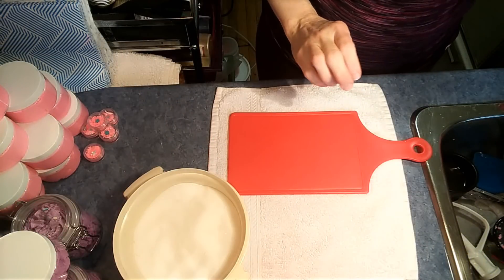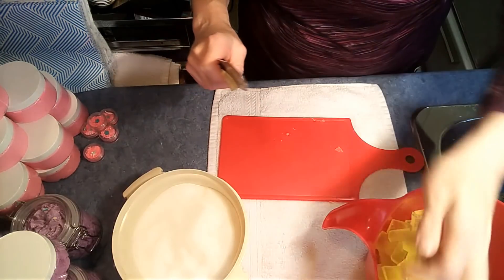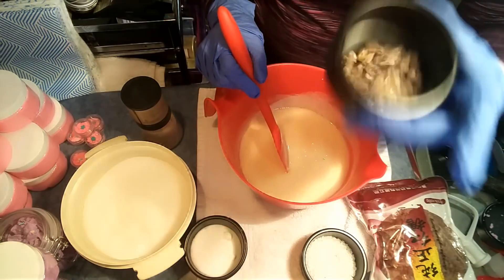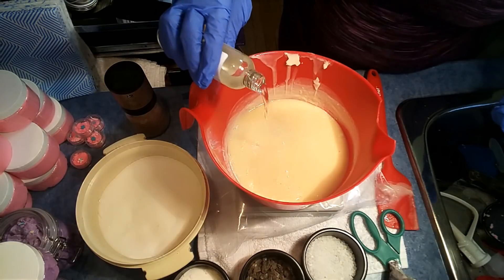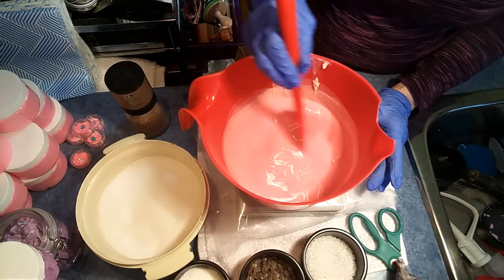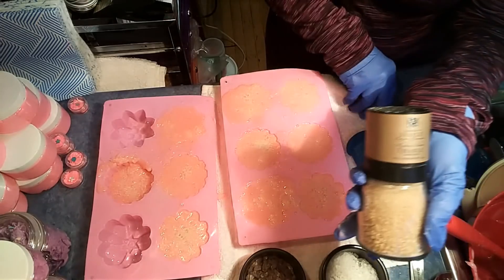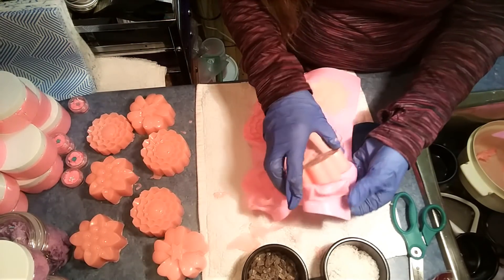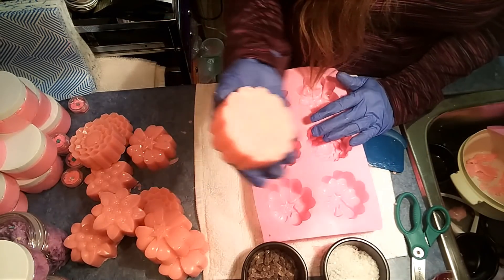Gilded Rose Sugar Scrub | Melt and Pour Magic | Jentle Soaps™ | Mother's Day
Mother's Day is approaching and this is one of three in our our Sugar Scrub Series especially for Mom. Introducing our Gilded Rose Sugar Scrub!

This is a sugar scrub. What is a sugar scrub? It is soap that has fine grains of sugar that cleanse and exfoliate the skin leaving it all smooth and glowy.

I created this soap as a personal gift for myself this Mother's Day. As the mom of 6 beautiful children, I think I earned this decadent treat.

This is a big bar of soap with special sugars such as castor pure cane sugar, whey sugar, a nice scrubby textured sugar pearls from Europe and maple sugar from the maple trees here in Canada.

Scented with my current favorite rose fragrance (a duplication of Lush's Rose Jam), Gilded Rose Sugar scrub is just delish.

To finish off the shiny glycerine sugar scrub I hand painted it with mica to 'gild the rose' so to speak.

Is this a single use product? If you scrub for hours perhaps in a very hot tub, but for me this sugar scrub bar lasts as long as most of my glycerine soap. Keep it out of standing water where it can dry, and it will last even longer.

USA address
Jen Olson
317 West 4th St.

Bath Fizz Key Words: Valentines Day, Bath Fizz, Bubble Bath, Colour Bath Bomb, Bomme de bain, produits de bain, bain moussant, shampooing, La Saint Valentin, bain de couleur, designs bath bomb, Bubble Bath,

Big thank you for the music...